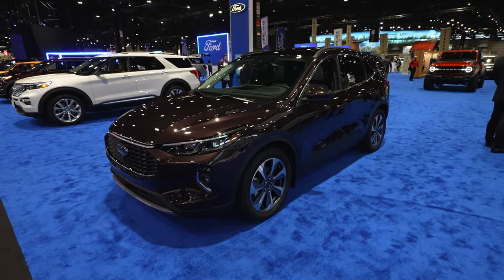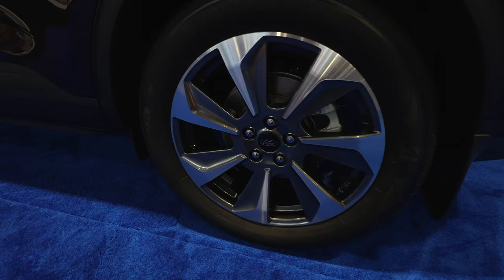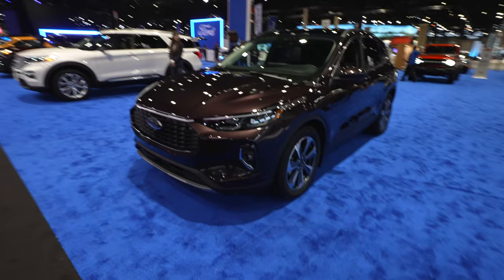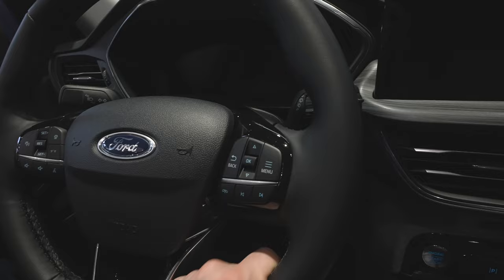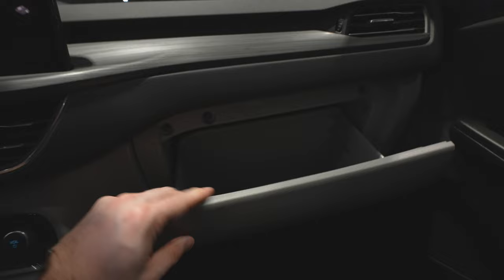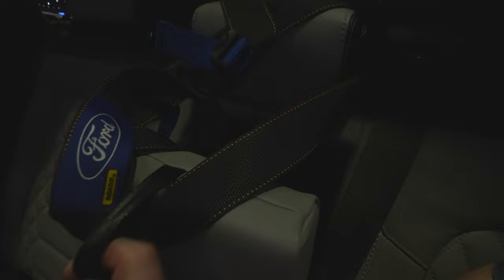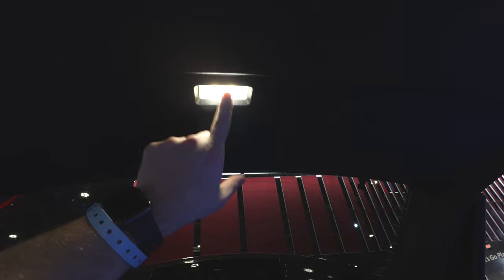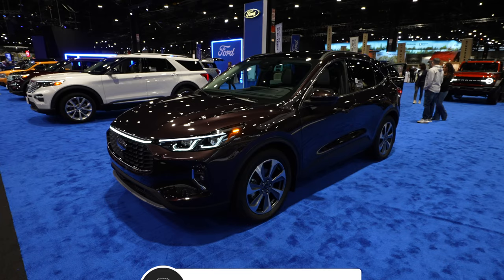2023 Ford Escape Platinum Hybrid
Lets take a look at this all new 2023 Ford Escape Platinum Hybrid at the Chicago auto show.

SOCIALS